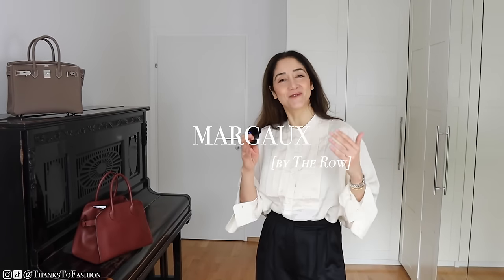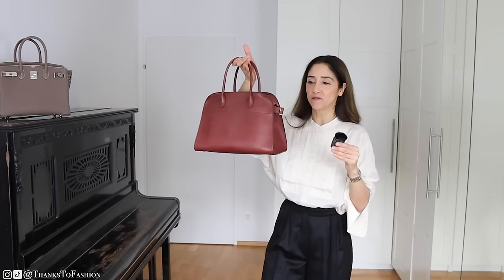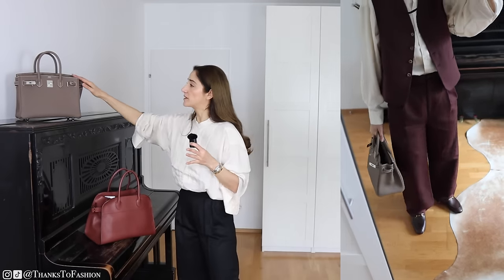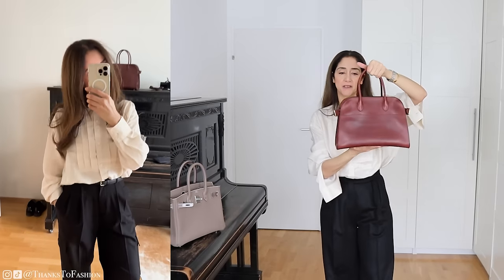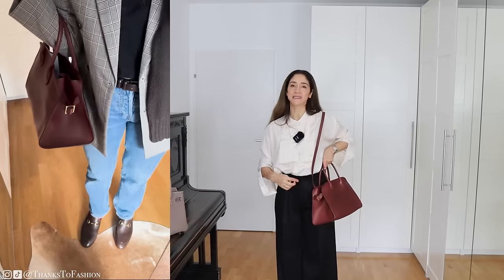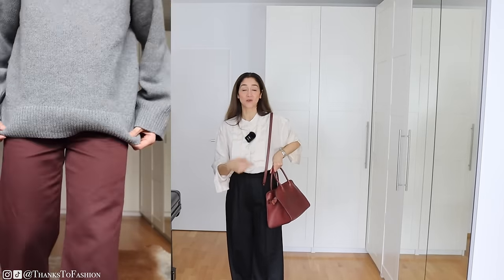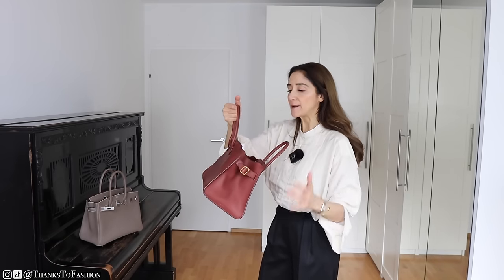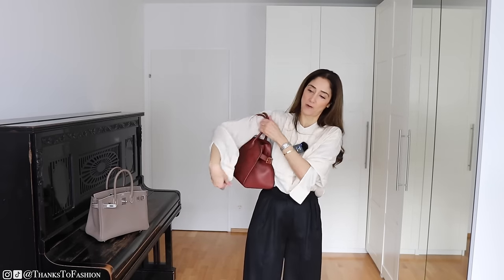All About the Row Margaux Bag | Margaux vs. the Birkin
Everything you need to know about The Row Margaux - I am also comparing it with the Birkin.

➫  I   A M   W E A R I N G

B A G
➫  T H E   R O W   M A R G A U X
Size 17 grained leather in a brown shade (Mytheresa) in black in suede
Size 15 Suede brown: (24S (APAC/EU)) in various colours (24S (US))

➫  S I M I L A R   S T Y  L E   by other designers:

➫  More  A F F O R D A B L E   A L T E R N A T I V E S  (with similar vibe):
I have ordered this one instead of the Row Park tote another great affordable alternative for The Row Park bag
Another bag that I've added to my collection (Mansur Gavriel) on SALE beautiful quality

➫ H A E R T bag:: Heart bag: (SSENSE) red (Mytheresa) (Bergdorf)

➫  J E A N S
Grey jeans by Raey size 24 ( in Hermes unboxing cutaway I am wearing them in blue size 22)

➫  W A I S T C O A T

➫  K N I T W E A R
Ivory cashmere cable knit site S: (Farfetch) Affordable version: (Arket) (J.Crew)

➫  B L A Z E R | C O A T | J A C K E T
Brown jacket/blazer size S: (SSENSE) (Net-A-Porter (Net-A-Porter UK / EU)) (Net-A-Porter (US))

Mahshid